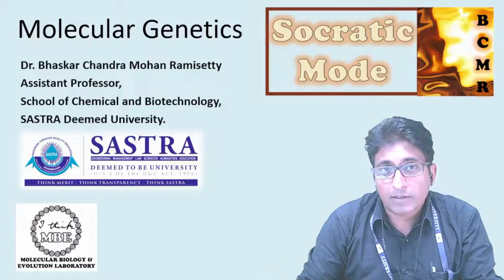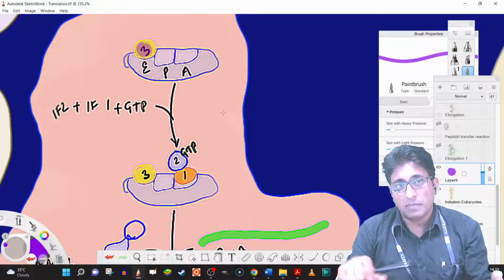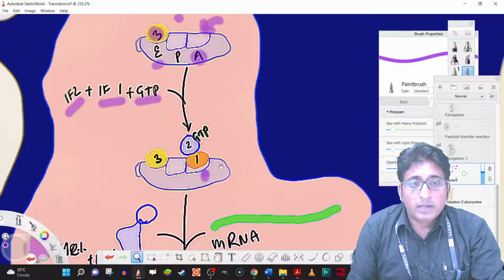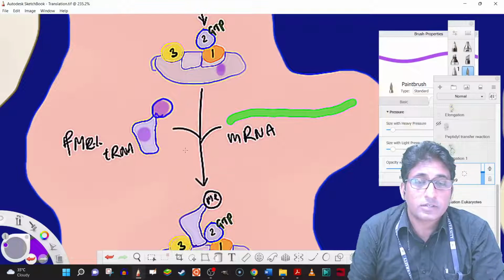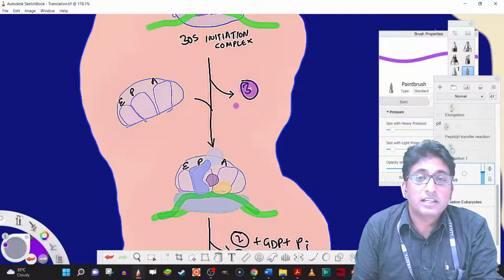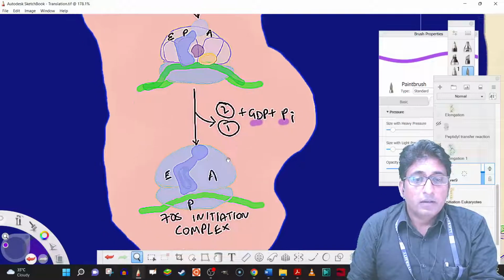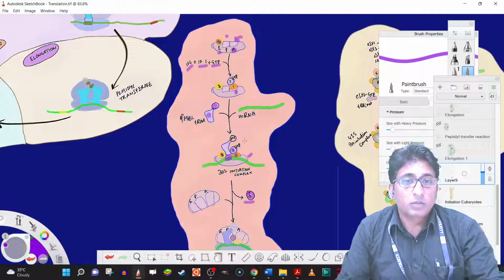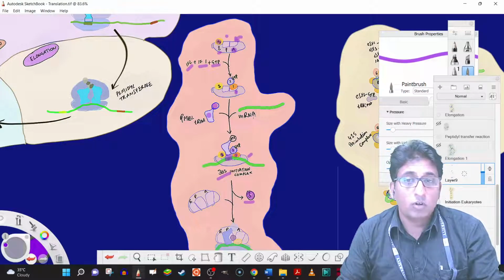082 Translation Initiation prokaryotes